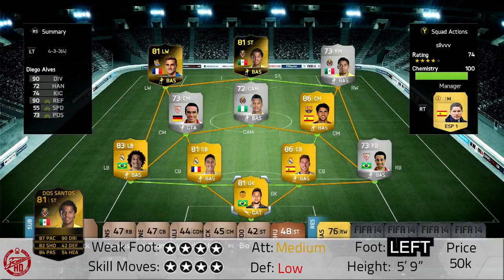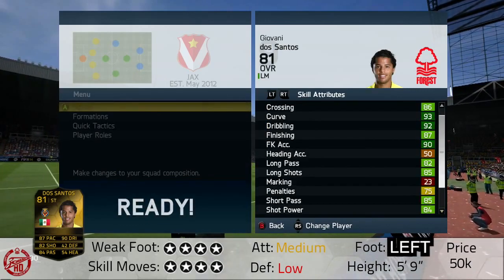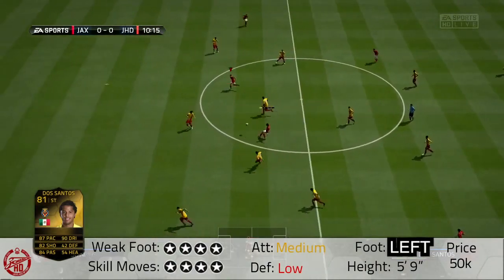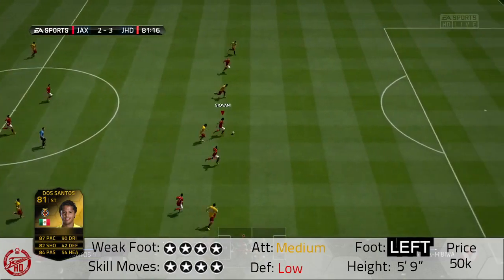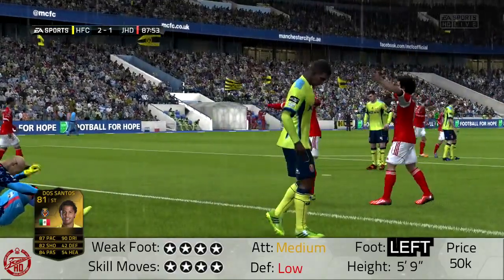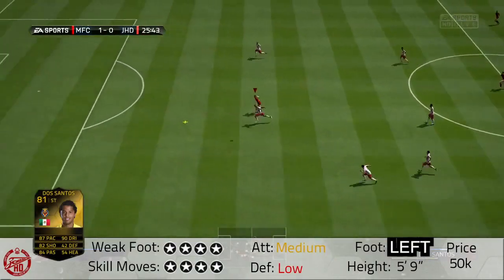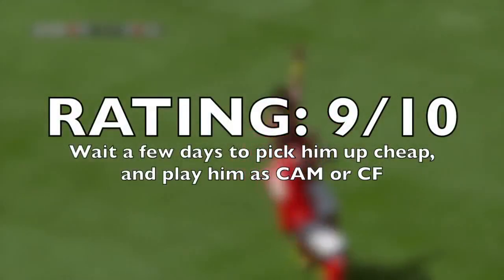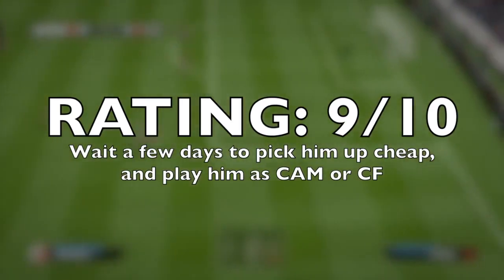Fifa 14 Ultimate Team Coins | SECOND INFORM ST 81 SIF GIOVANI DOS SANTOS PLAYER REVIEW